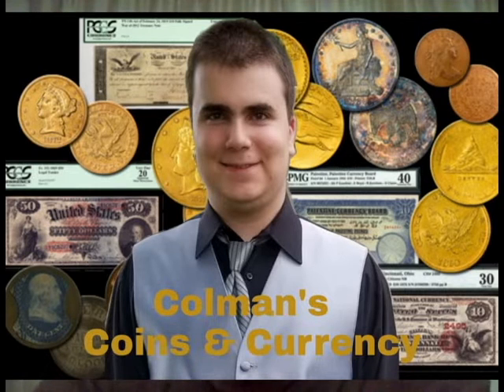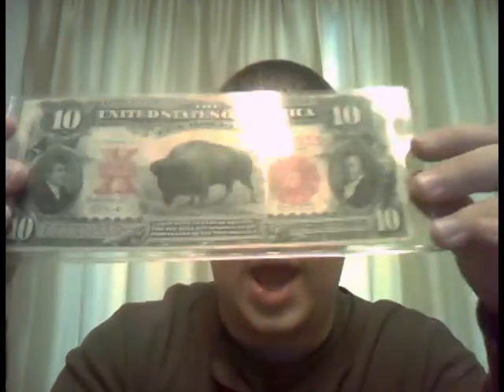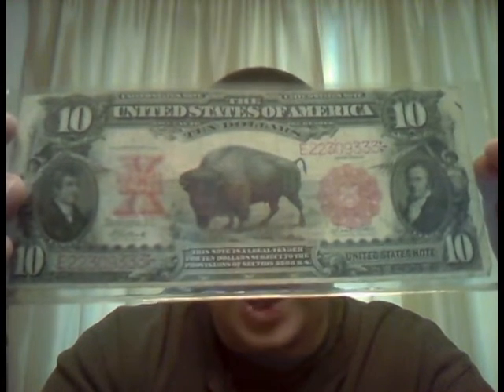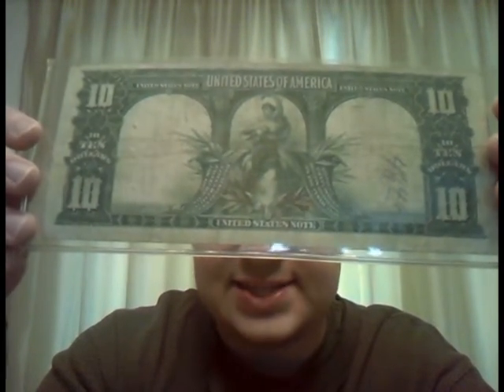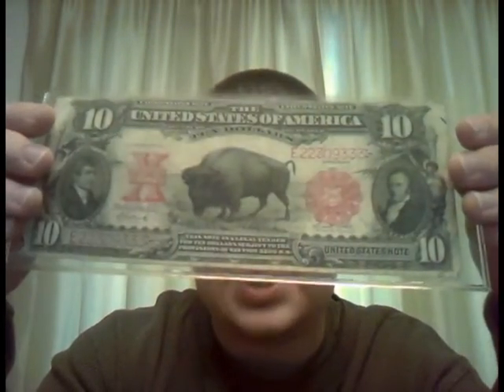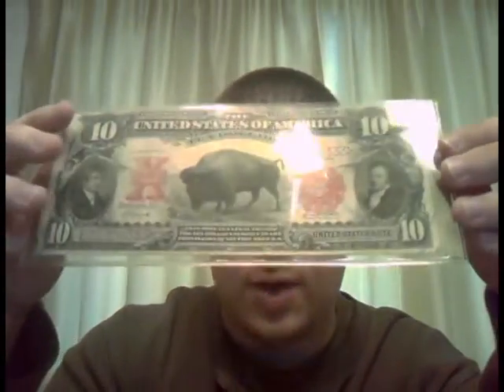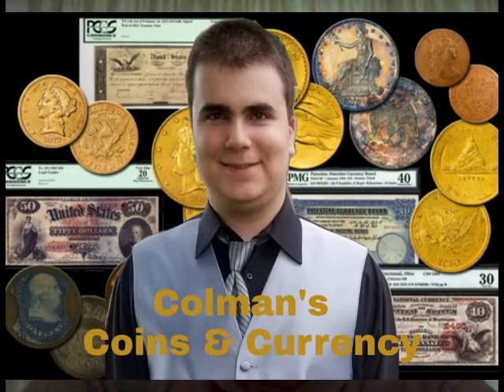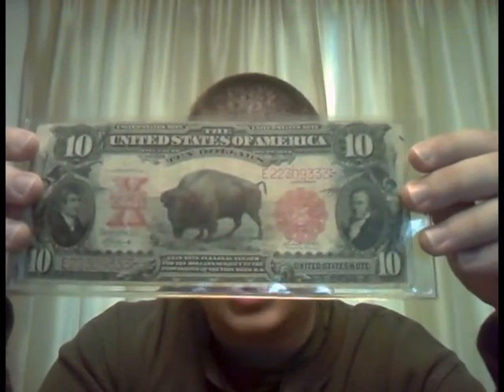CCC Daily Educational Numismatic Lecture 3 15 2021 1901 $10 00 Bison Banknote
In this video, Colman discusses about a 1902 $10 Bison Banknote.
My Antique Booth is at Nanni's Over The Fence Antiques in Michigan City, Indiana!